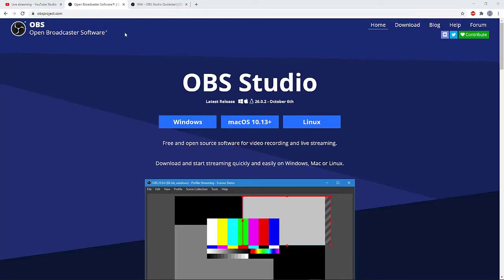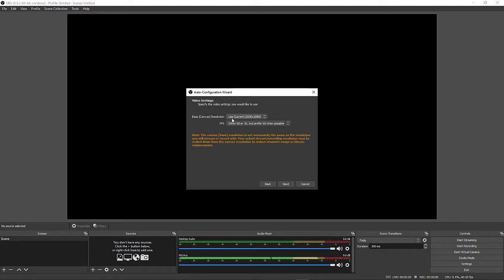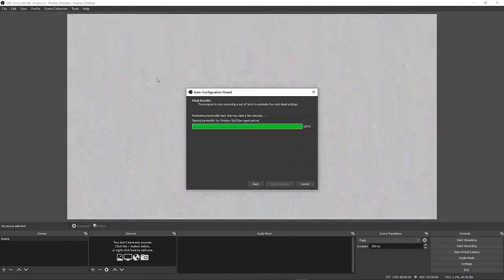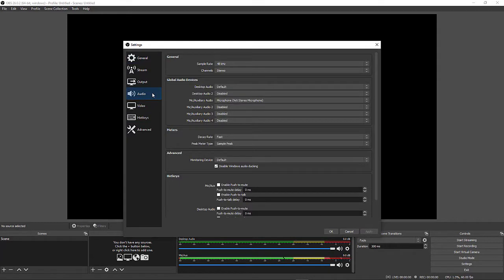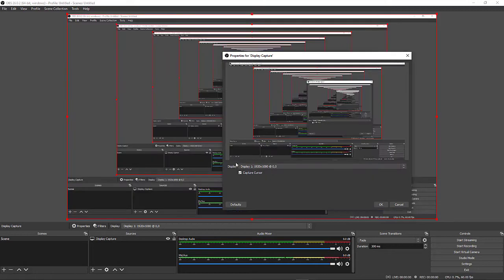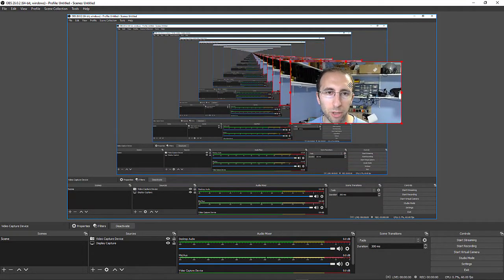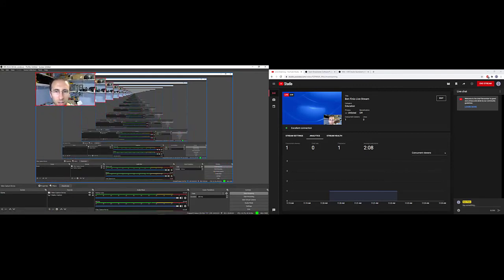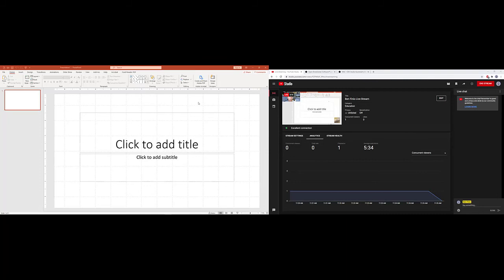YouTube Streaming with OBS Studio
Introduction to YouTube streaming using Open Broadcaster Software (OBS) Studio, for beginners and people who are used to Zoom. Have a question or suggestion for another tutorial? Leave a comment under this video!